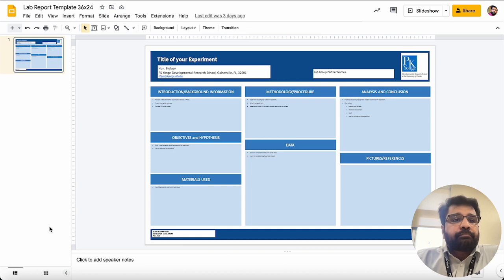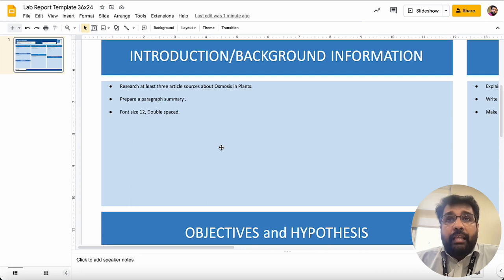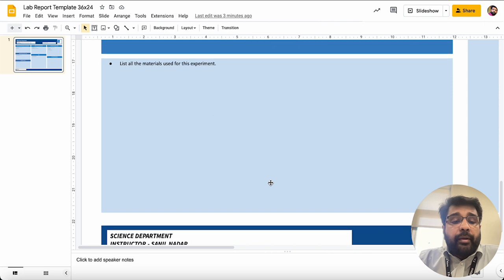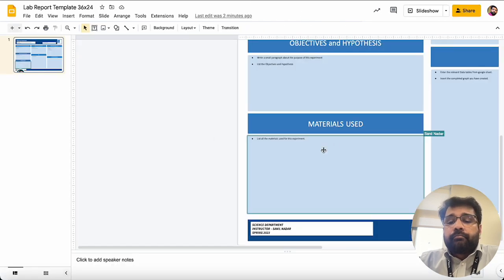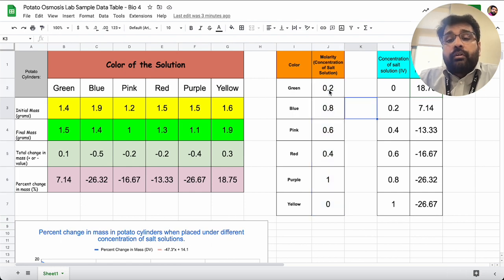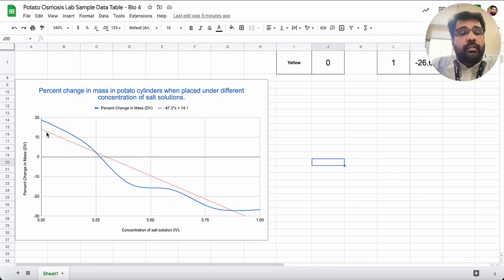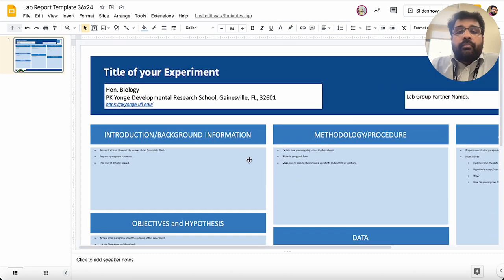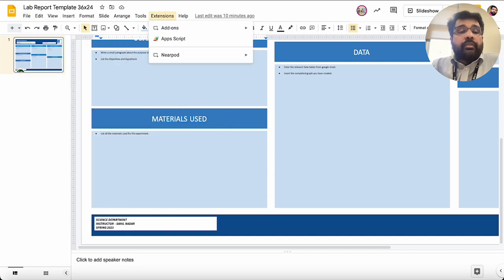Osmosis Lab report video